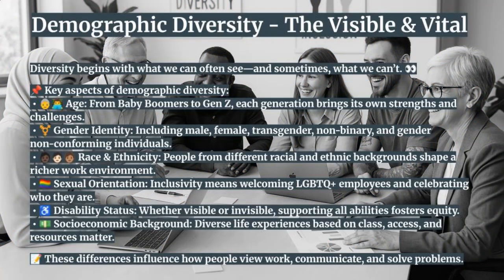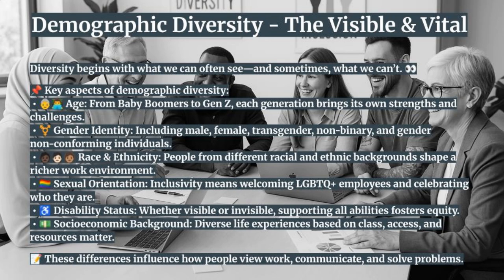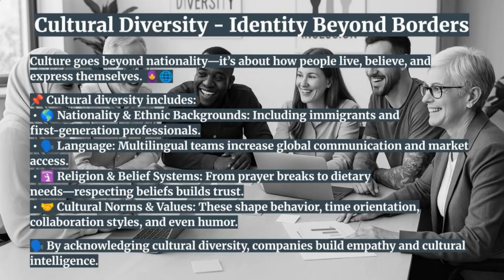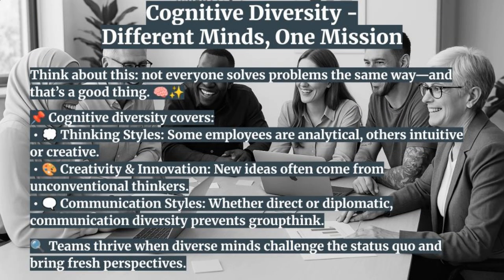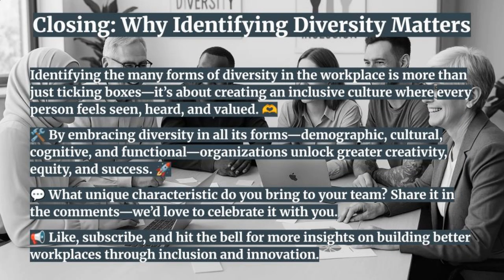🌍 What Real Diversity Looks Like at Work | Characteristics You Need to Know!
Have you ever wondered what diversity in the workplace actually means? 🤔 It’s not just about appearances—it’s about perspectives, experiences, and skills coming together to create something powerful.

In this video, we’ll break down the four key characteristics of workforce diversity that every organization should understand:
👥 Demographic
🌐 Cultural
🧠 Cognitive
💼 Functional

✨ Learn how these dimensions impact creativity, collaboration, problem-solving, and business success—with real-world examples and engaging insights!

💬 Tell us: What kind of diversity do YOU bring to your workplace? Drop a comment and let’s celebrate it together!